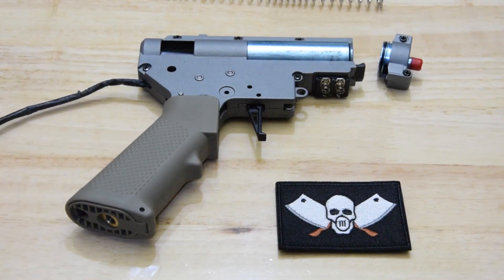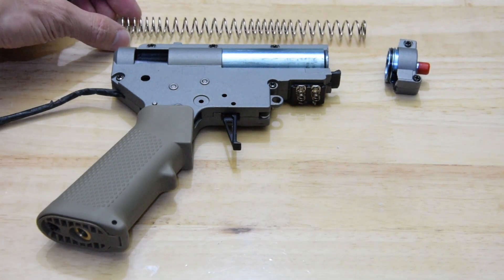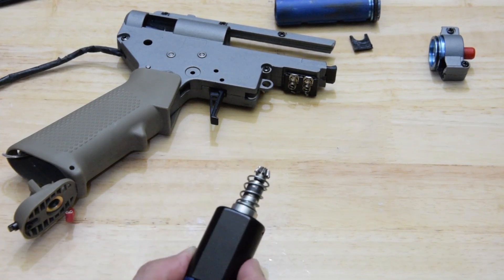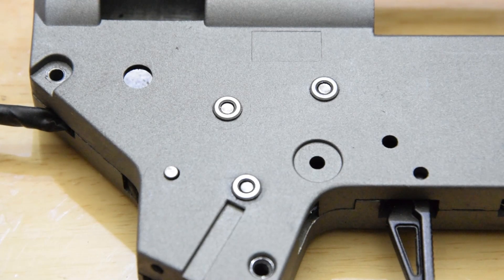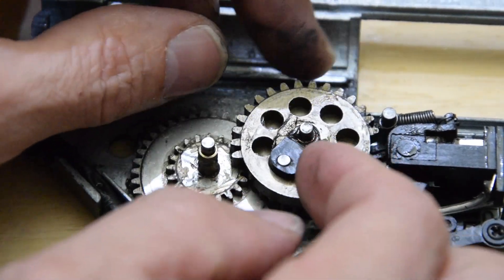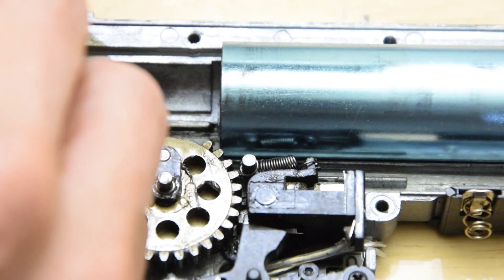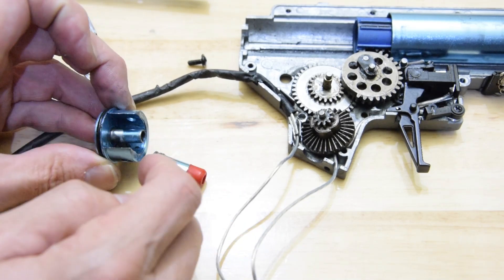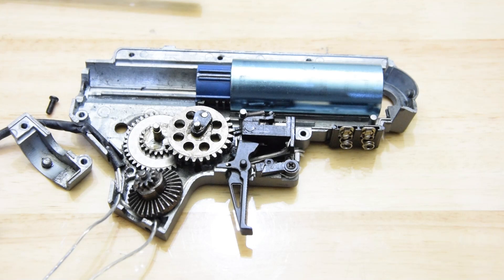wells V2 destruction autopsy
red dot sight